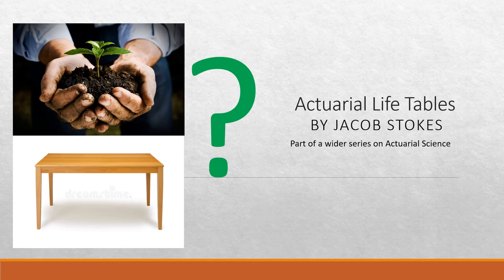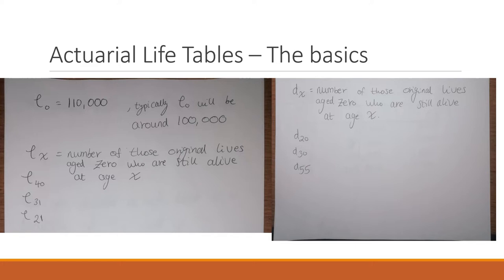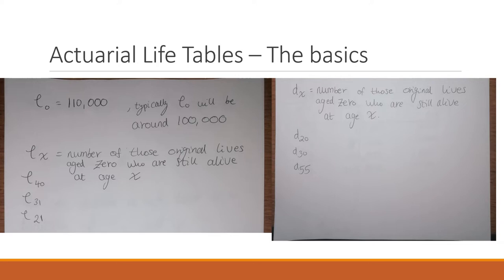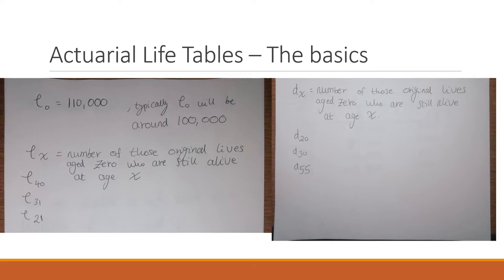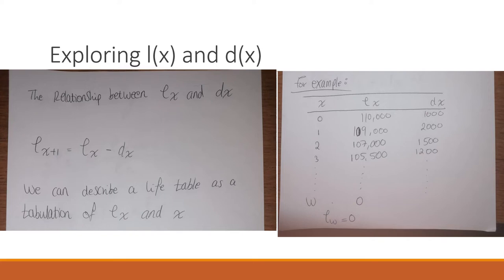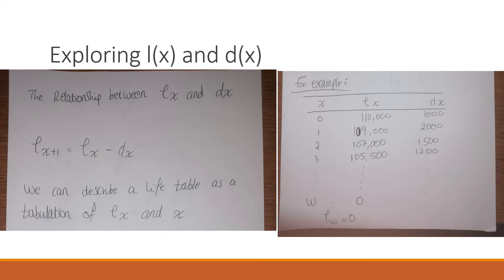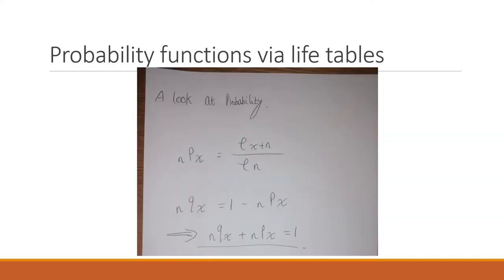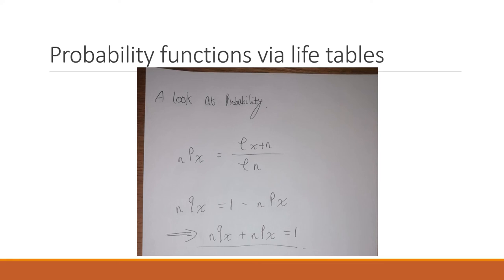Actuarial Science - Actuarial Life Tables - A Very Important Topic